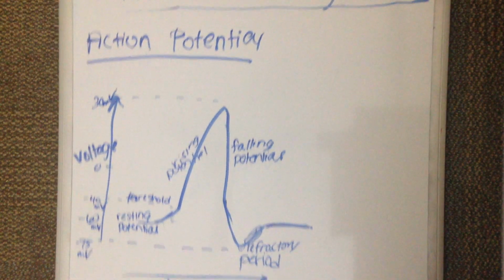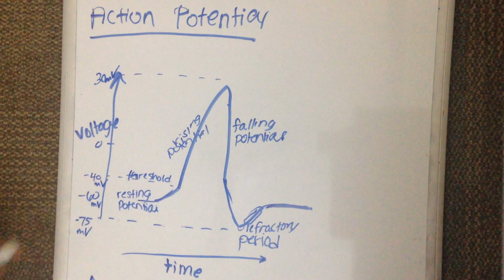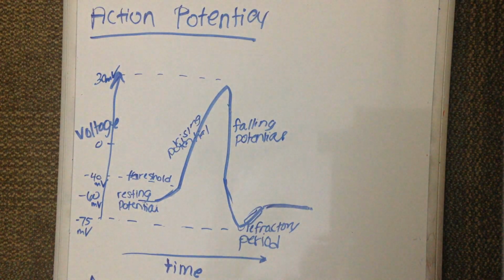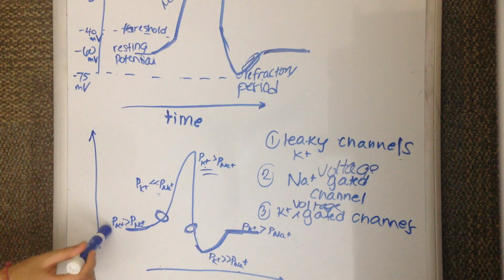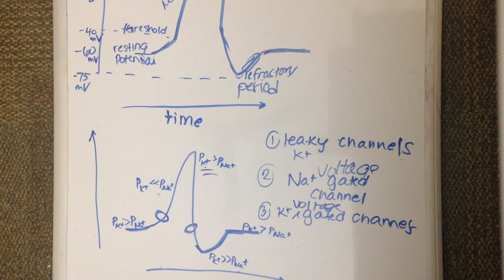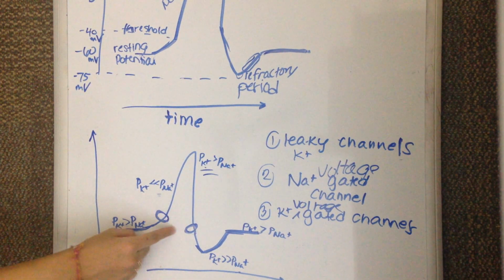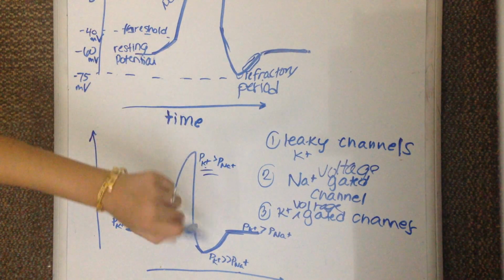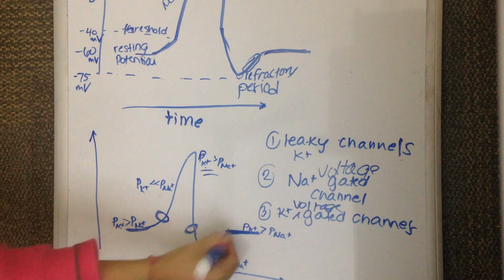Action Potential- HOW Does it Happen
Going through the mechanics behind the Action Potential- How does it happen?